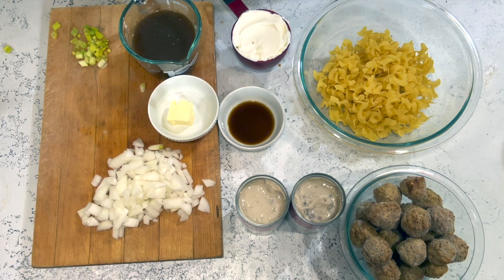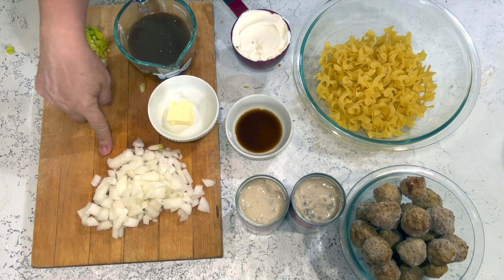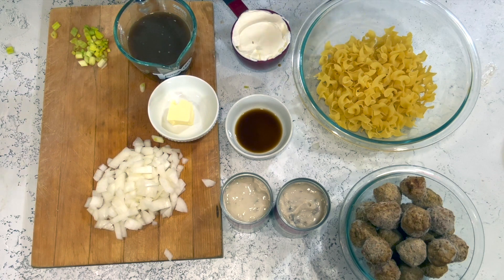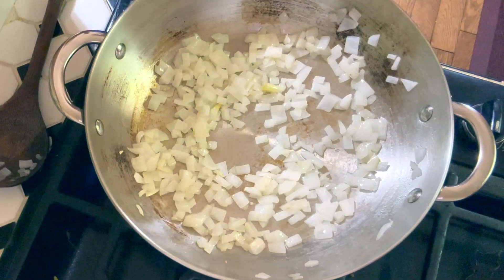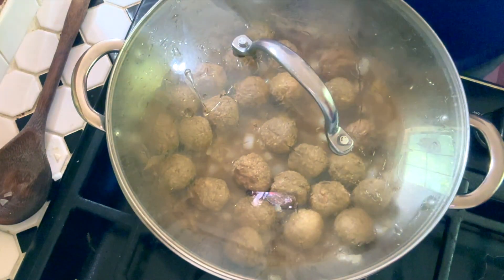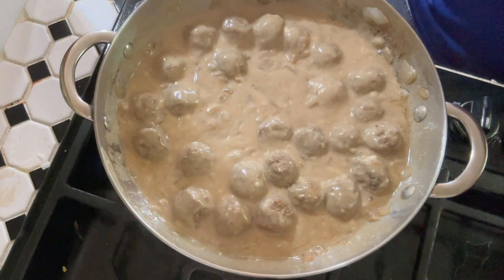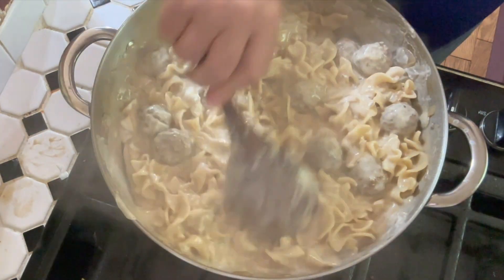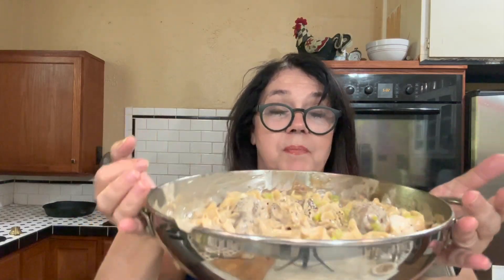Quick & Easy Meatball Stroganoff Is a Comfort Food Classic| 30 Minute Meals| Restless Chipotle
Hey y'all!
Welcome back to Restless Chipotle Kitchen! Today, we're making a delicious and comforting dish that’s perfect for busy weeknights – Easy Meatball Stroganoff.
This recipe combines tender meatballs with a rich, creamy sauce and is served with perfectly cooked noodles stirred right in. It’s a hearty, flavorful meal that the whole family will love.
Plus, it's super simple to make in about 30 minutes or less! So, grab your apron and let's get cooking. You won't want to miss this one!

Ingredients
1 tablespoon butter
½ cup mushrooms sliced
3 green onions sliced - reserve the sliced tops for garnish.
1 pound meatballs
1 tablespoon Worcestershire sauce
1 cup beef stock
21 ounces cream of mushroom soup
16 ounces egg noodles
1 cup sour cream

Instructions
Melt the butter in the high-sided pan.
Add sliced mushrooms and green onion bottoms and saute until they begin to soften.
Add the meatballs, beef stock, and Worcestershire sauce.
Cover and simmer for 10 minutes.
While the meatballs simmer cook the egg noodles in salted water until done. Drain.
Add the cream of mushroom soup and a bit more beef stock if the pan seems too dry.
Stir to blend and add the noodles.
Simmer for 5 minutes or so.
Stir in the sour cream and heat through.
Garnish with sliced green onion tops and serve.

Equipment -

The everything / everyday pan